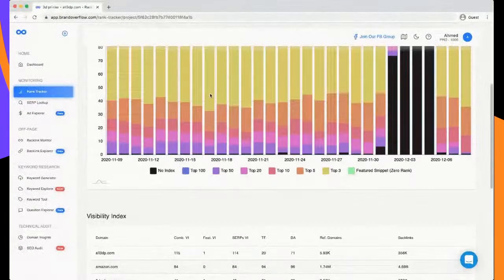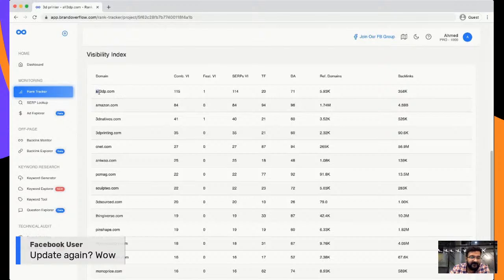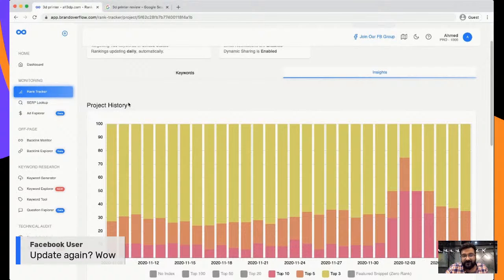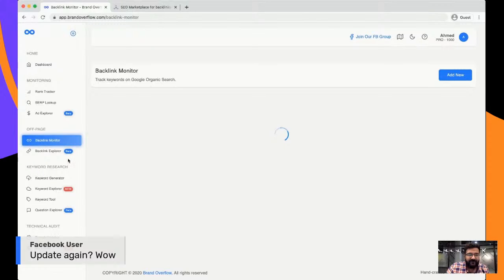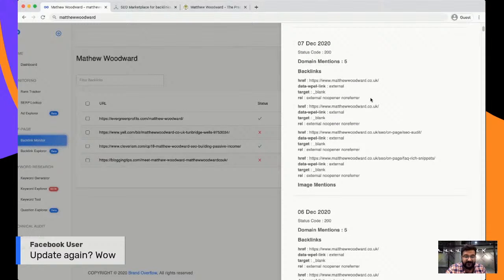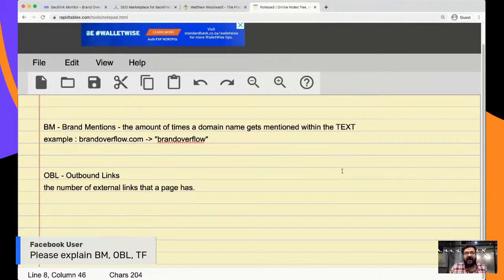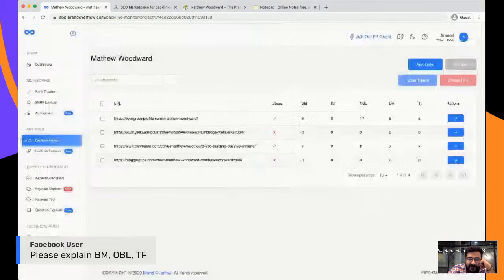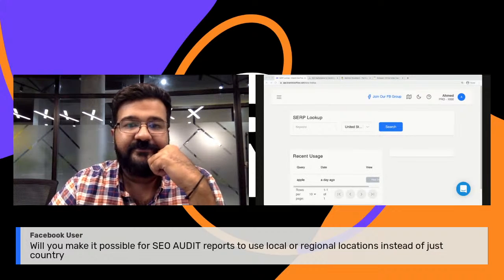Educational Livestream #2- Rank Tracker + Backlink Monitor